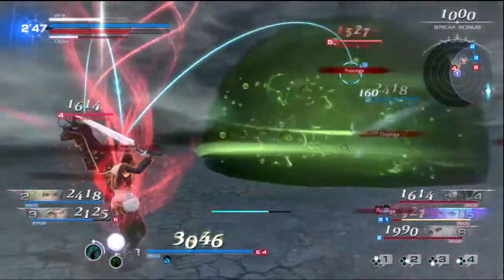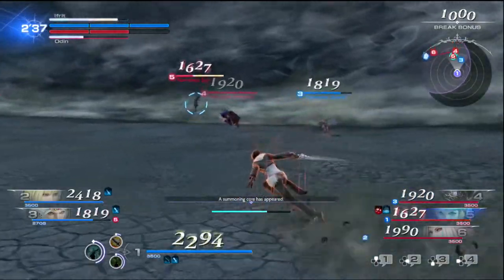Final Fantasy Dissidia NT Review ~ One Step Forward, One Dash Cancel Back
A review of Final Fantasy Dissidia NT for the PS4. I left like half of the things I wanted to talk about out of the review to save time, this was originally nearly an hour review. Looking back I should have included a few more minutes, so I'll summarize some other complaints here: No custom moves, it takes too long to unlock more HP attacks, no cooldown to stop people from spamming hp attacks.